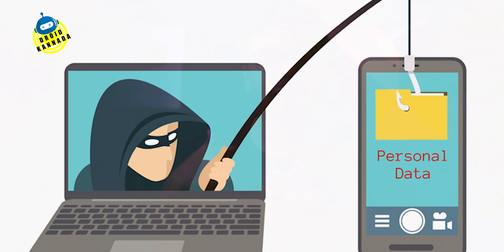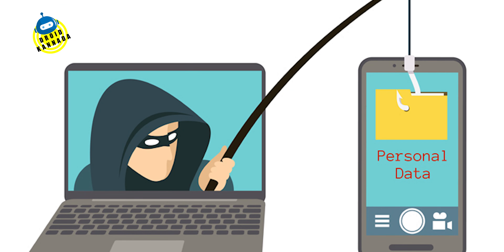5 Easy Loan Apps | ಸಾಲ ಬರೀ ಸುಲಭಾ ಅಲ್ಲಾ ಸೇಫ್‌ !?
#5 EasyLoan Apps | info in Kannada | ಸಾಲ ಬರೀ ಸುಲಭಾ ಅಲ್ಲಾ ಸೇಫ್‌ !?

Note - Above apps are not promoted just consider as info - Be safe on your level

Y O U R   B E S T   T E C H   C H A N N E L

ಕೆಳಗಿರುವ ಲಿಂಕ್ ಬಳಸಿ ನಾನು ಬಳಸುva  ಉಪಕರಣಗಳನ್ನು ಖರೀದಿಸಿ - ಯಾವುದೇ ಚಾರ್ಜ್ ನಿಮಗೆ ಅಗುವುದಿಲ್ಲಾ

ನನ್ನ ಜೊತೆ ಗೆಳೆಯರಾಗಿ / FRIEND WITH ME

🎵BGM / MUSIC BY 🎶

Clips/footages/pages/poster's/Pictures/ or used in this channel or video only for research, private study, education, parody,satire,criticism or review and news reporting which are permitted under fair use - Section 52,of the Indian copyright act,1957.
Sections 17 U.S.C 106 and 17 U.S.C